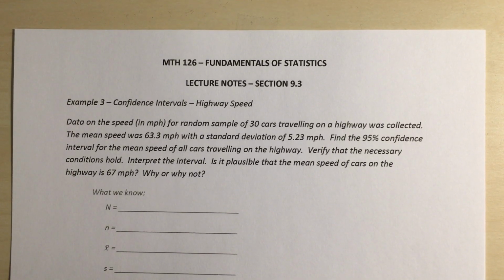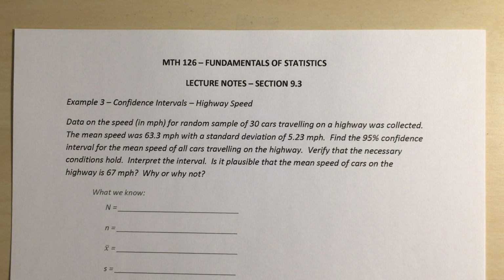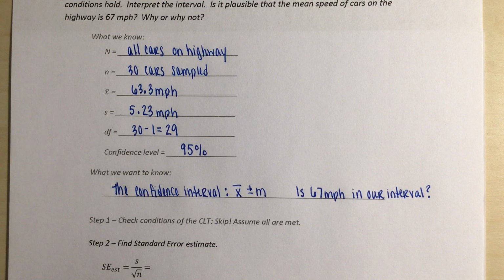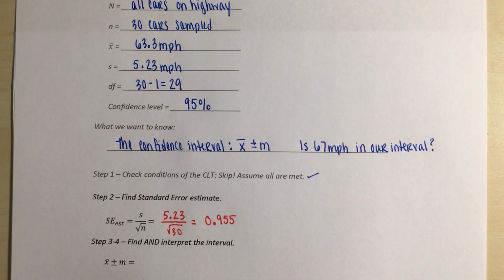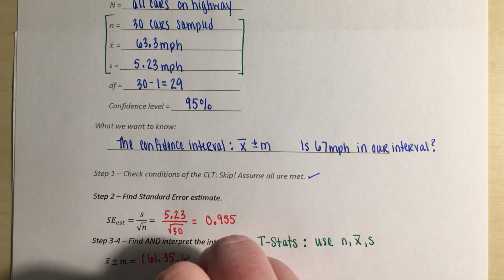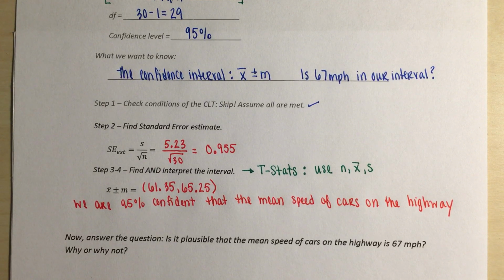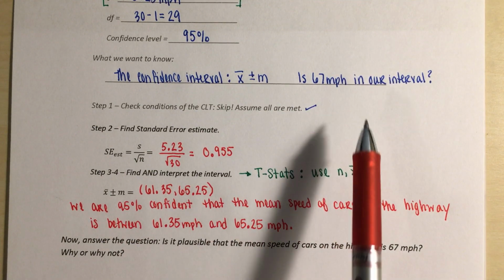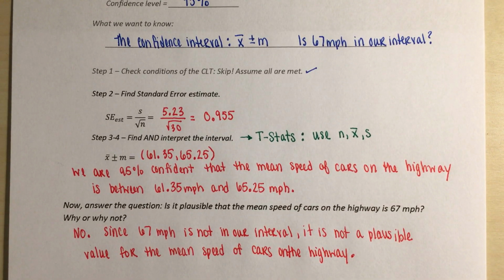Math 126 - Section 9.3: Answering Questions about the Mean of a Population - C.I. Car Speed Example